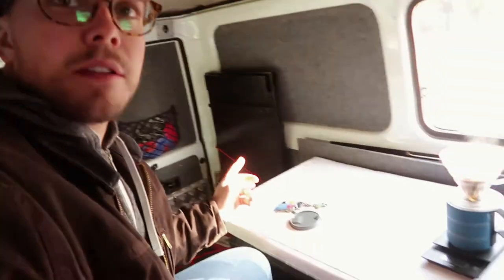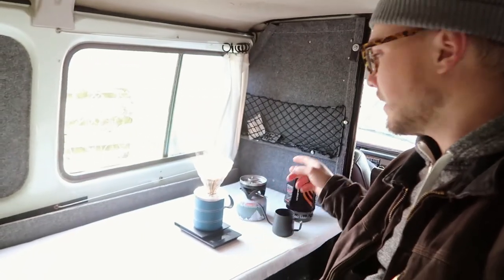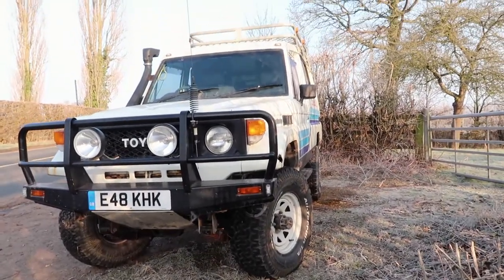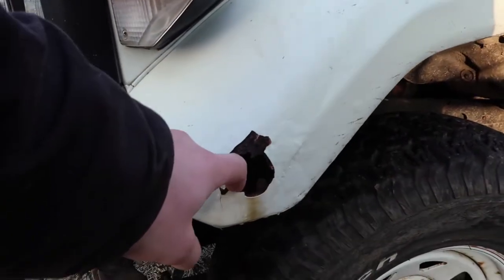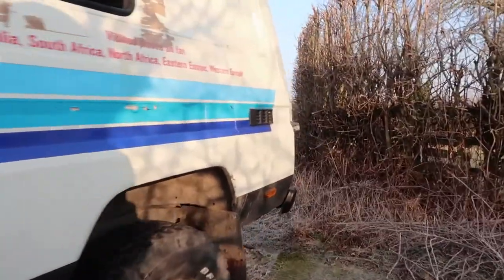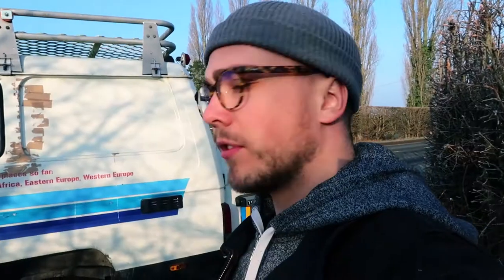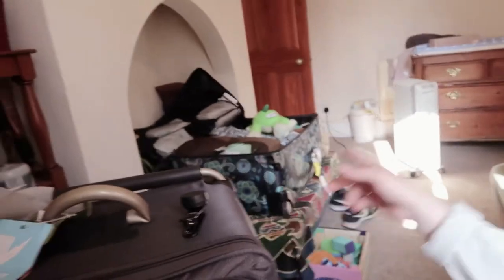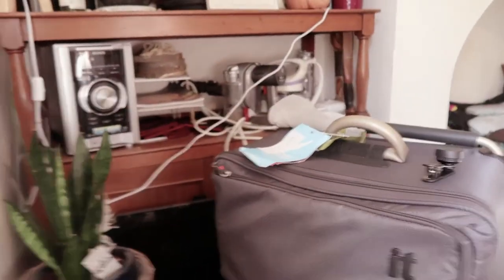My plans for my LAND CRUISER TROOPY OVERLANDER || #92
In this episode of my vlog, I share my plans for my Land Cruiser Toopy Overlander. It’s going to be restored and brought back to full health. I have big plans for it, so am super excited for it!
If you enjoyed watching this vlog episode, you should take a look at my last vlog

- How do I do what I do? -
If you’re wondering what enables me to travel and do what I do, the answer is that my Dad and I run an software company called Leopard Business Solutions.
and take commissions for videography & photography.

- Equipment used -
Main vlogging camera
Main vlogging lens
Backup vlogging camera
Main vlogging mic
Backup vlogging mic
Flexible tripod thing
Main photography camera
Favourite all purpose photography lens
Long lens
Favourite photography lens
Other favourite photography lens
External SSD that means I can easily edit on my iMac and MacBook Pro
Waterproof travel camera case
Camera bag
And of course, my iPhone 7+